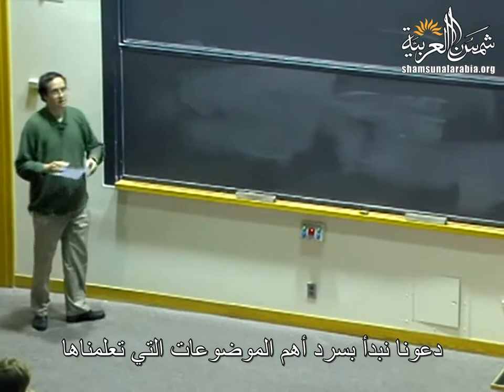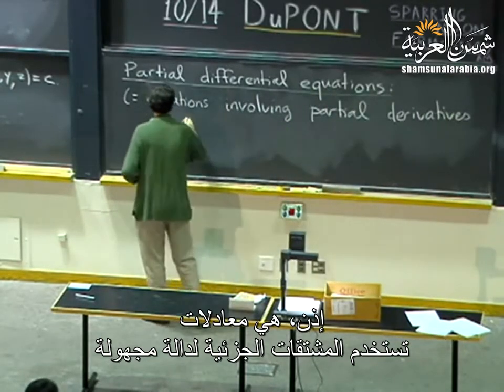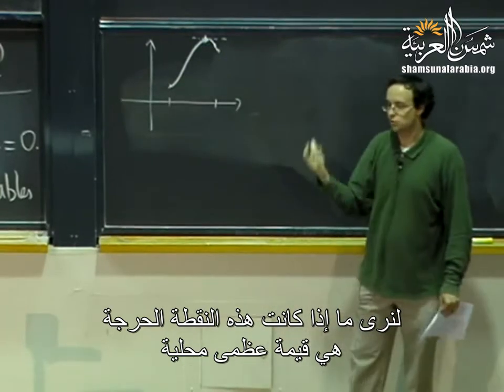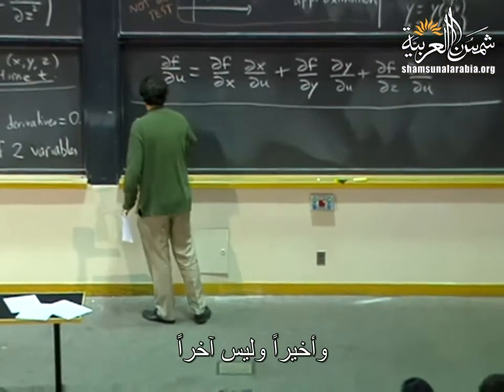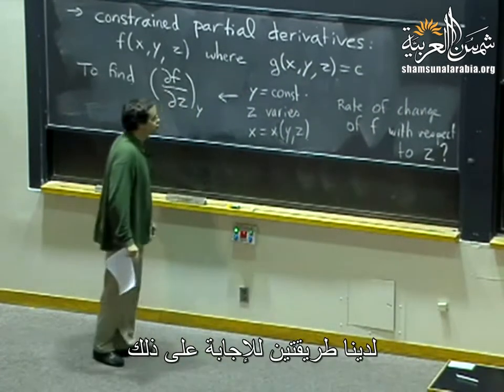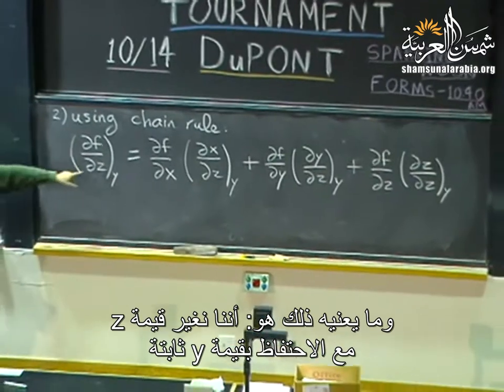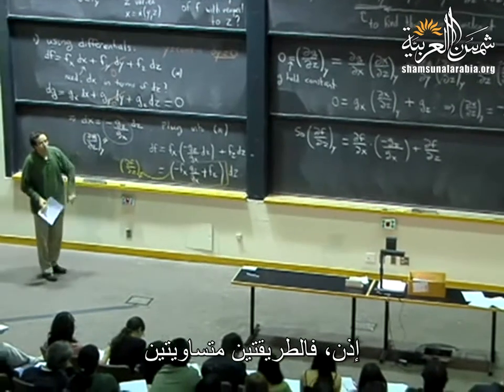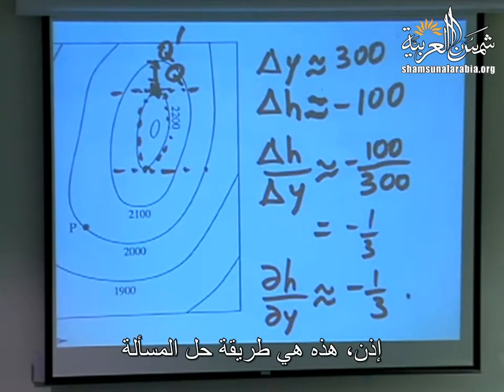التفاضل والتكامل بعدة متغيرات (إم آي تي) 15: المعادلات التفاضلية الجزئية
MIT
المحاضرة الخامسة عشرة من مساق "التفاضل والتكامل بعدة متغيرات" من جامعة "إم آي تي" للبروفيسور دينيس أوروكس
وهي عن: المعادلات التفاضلية الجزئية
بالإضافة للفيديو هناك ملفات مرفقة على موقعنا الالكتروني

تعريف بموقعنا